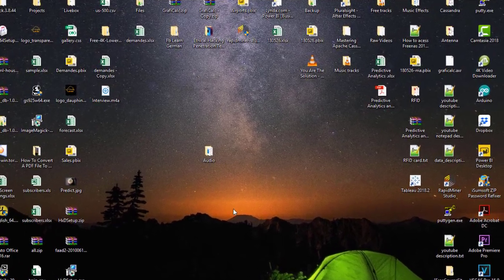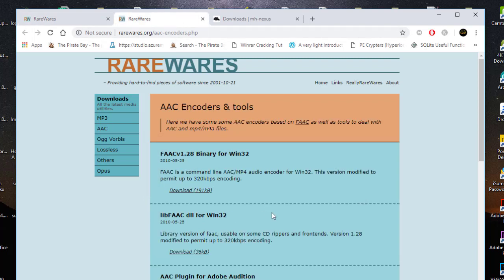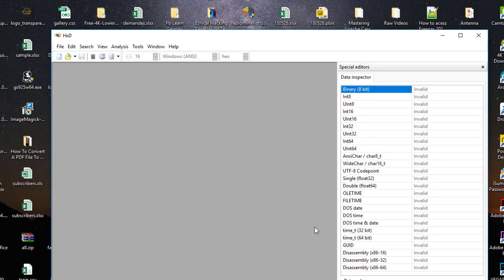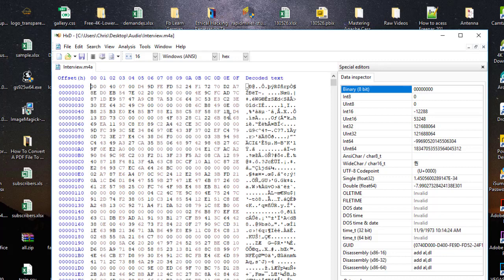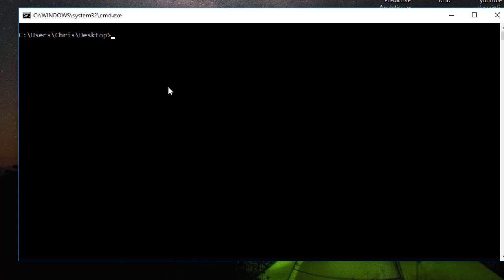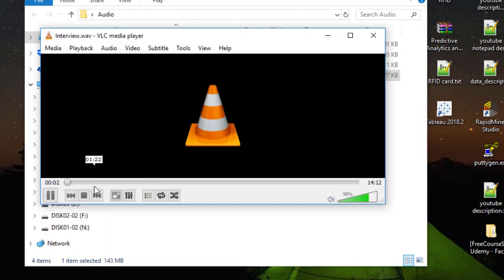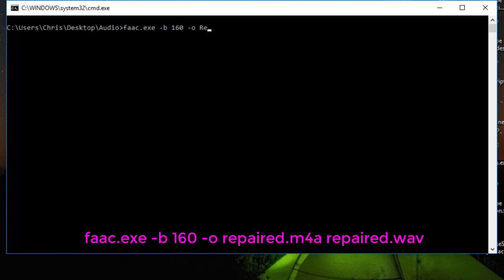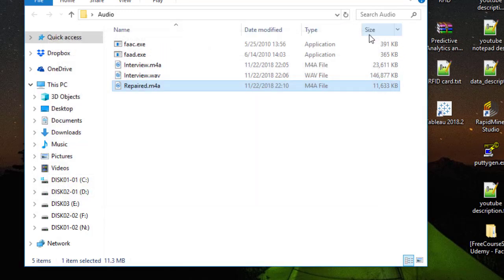How To Fix Corrupted Voice Memo m4a Audio File v2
How To Fix Corrupted Voice Memo m4a Audio Files

Voice memo files have the extension “m4a”.
It is audio data encoded in the AAC format and encapsulated in MPEG4 file container.
The m4a files get broken when some parts of header lost correct information.